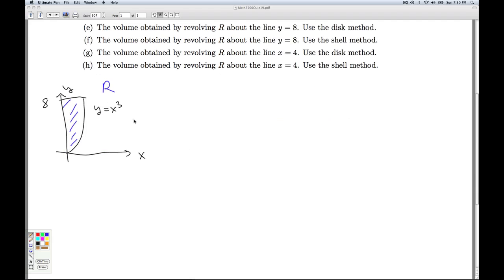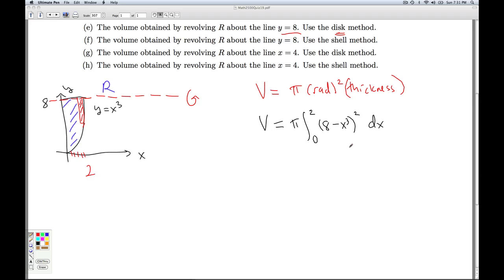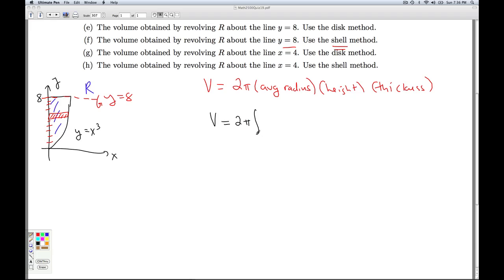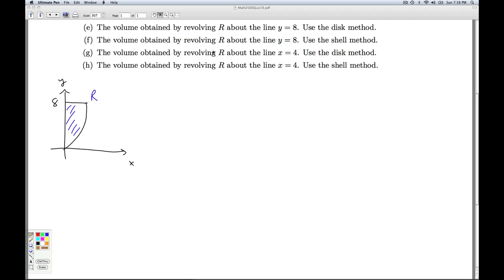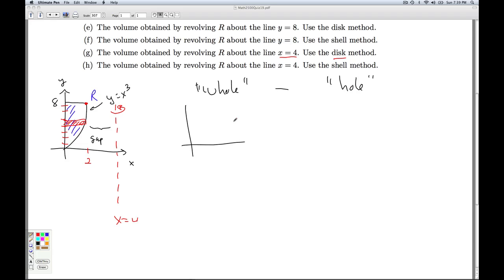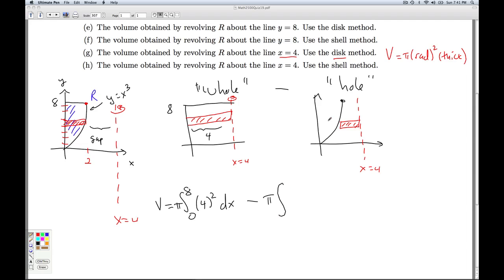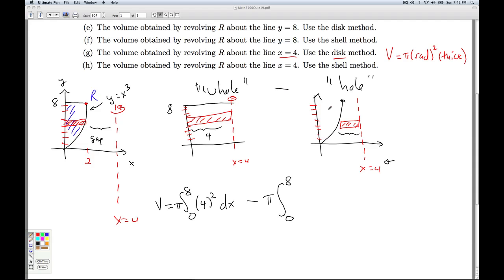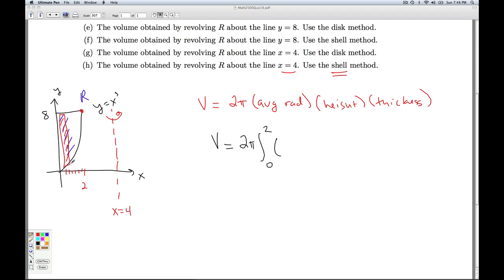Math 2500 Checkpoint Quiz 19 Part 2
We set-up integrals to find a variety of volumes of revoluton using both the disk and shell methods.